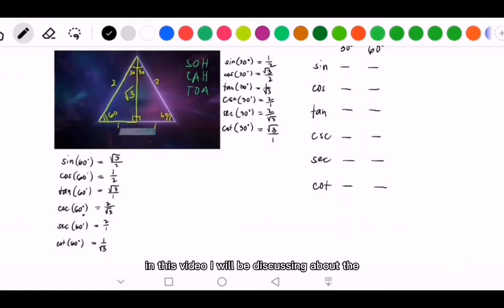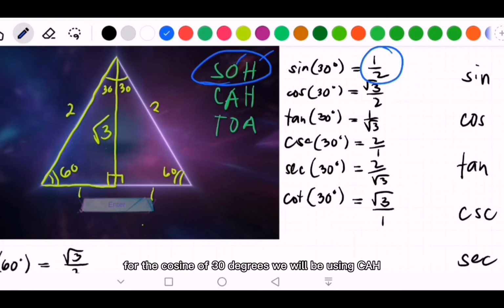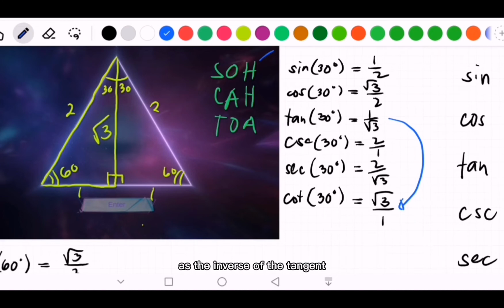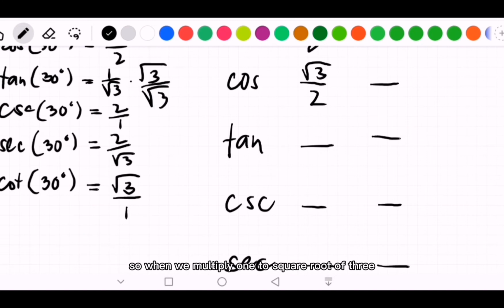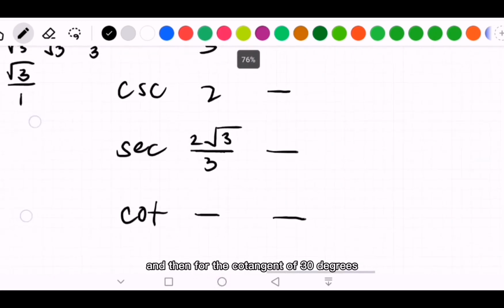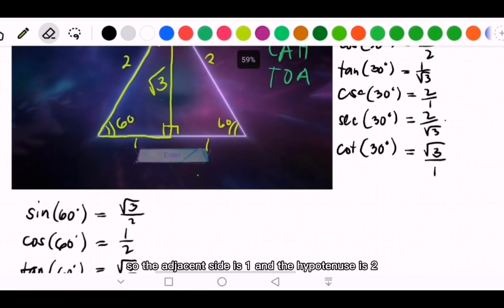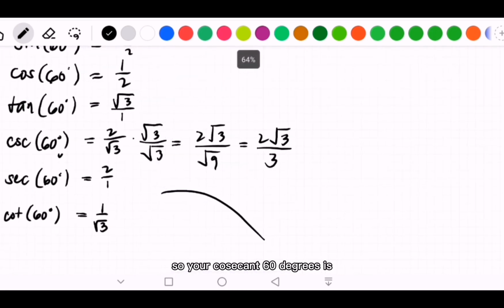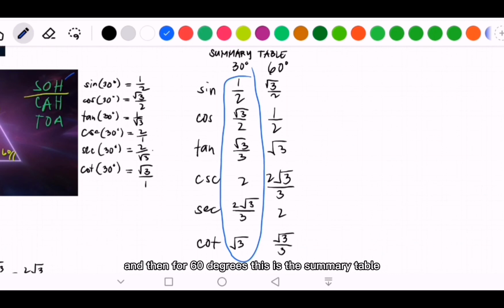Trigonometry in Special Right Triangle (Part 2 30-60-90)